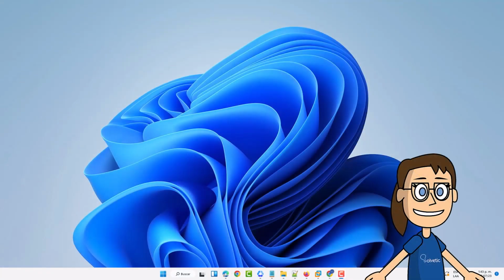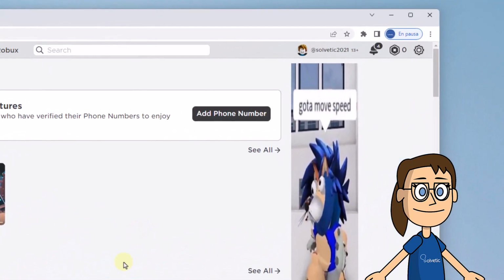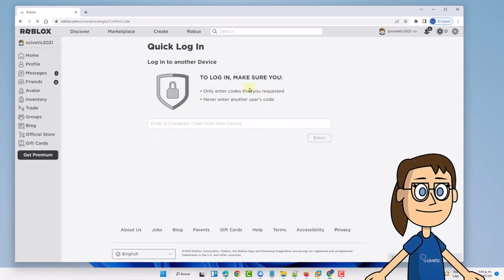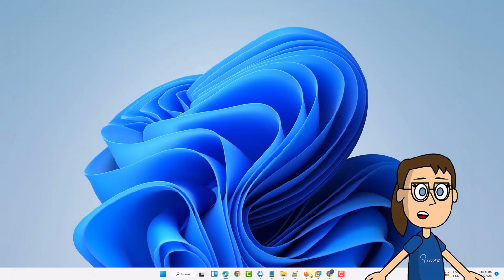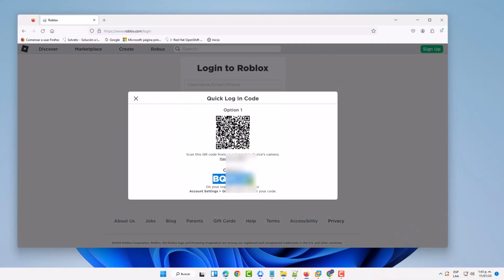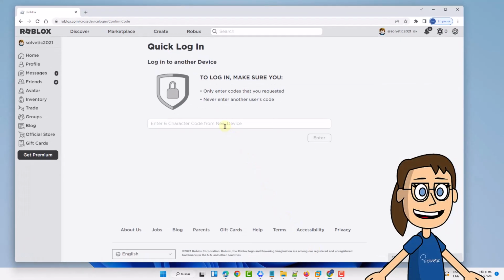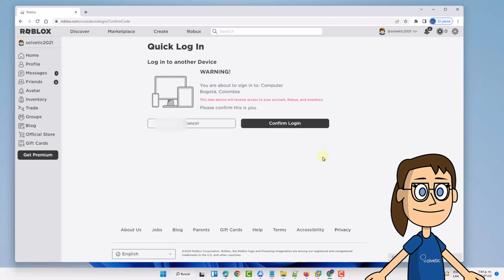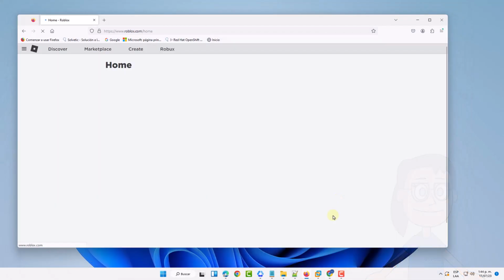How to DO QUICK LOGIN on ROBLOX PC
Would you like to make fast login in Roblox? Well, here we quickly explain how you can log in in a faster and easier way every time you want to enter Roblox and play your favorite games. In a few steps you can quickly log in to Roblox avoiding having to always enter all your data to enter.